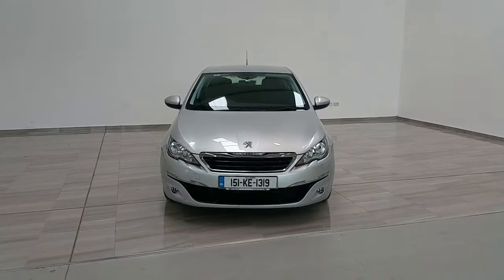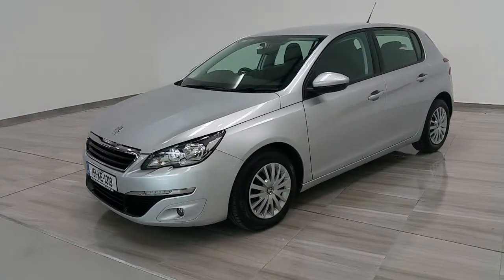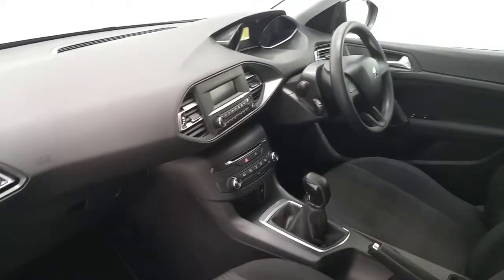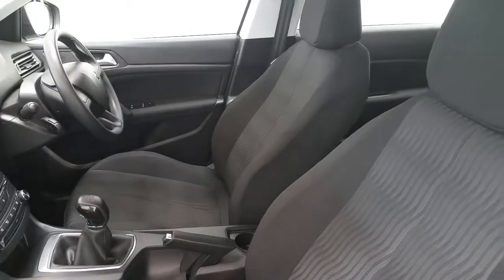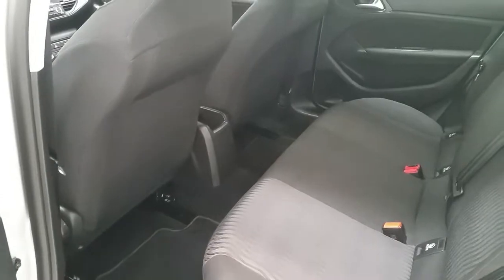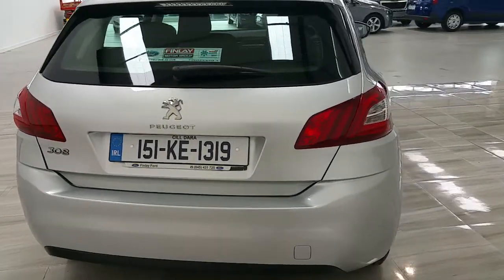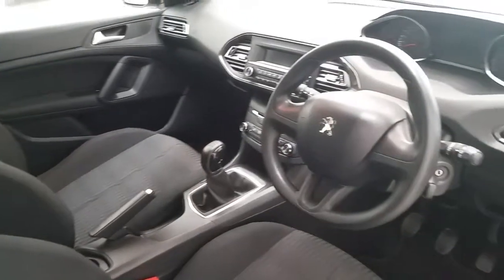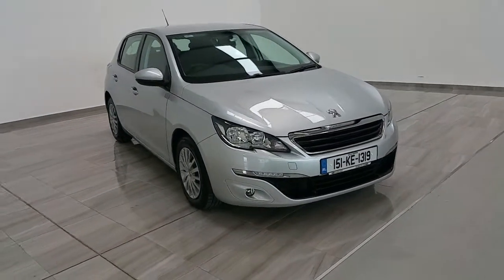151 KE 1319 - 2015 Peugeot 308 ACCESS 1.6 HDI 92 4DR 12,250